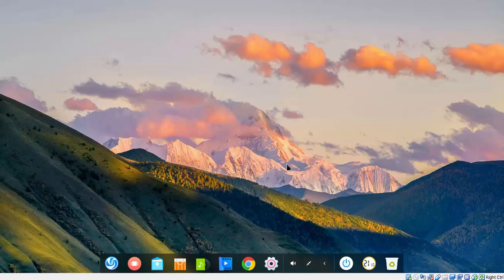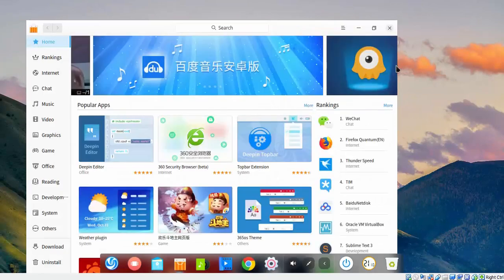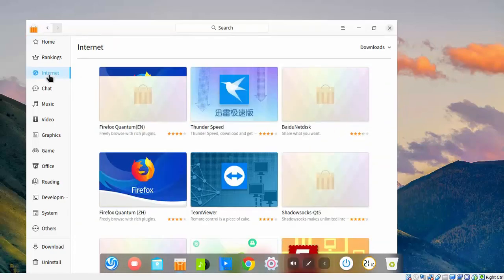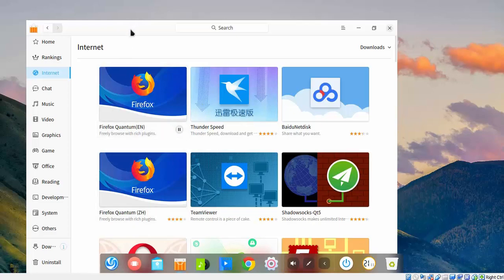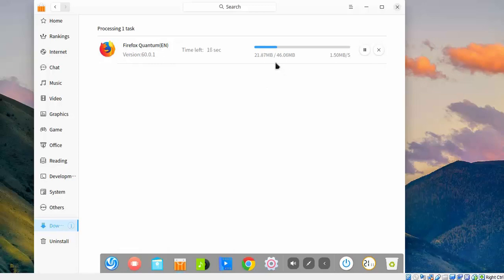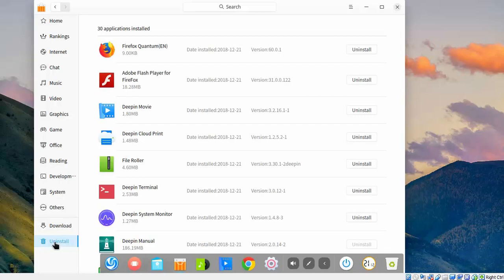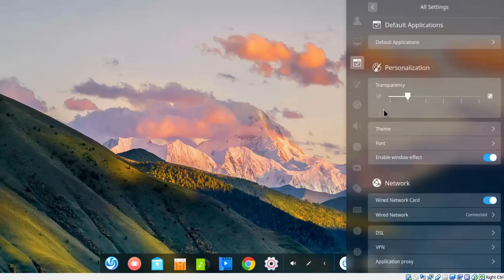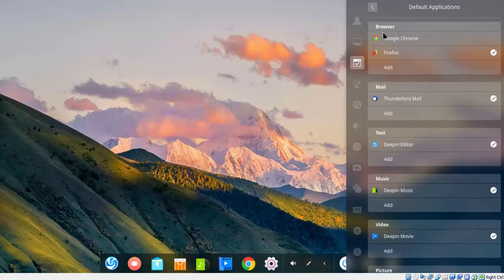How to Install Firefox in Deepin 15.8 Using App Store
Simple Video Guide on How to Install or Uninstall Software Packages Using Deepin App Store in Deepin OS 15.8.

For this demo we will be installing Firefox.